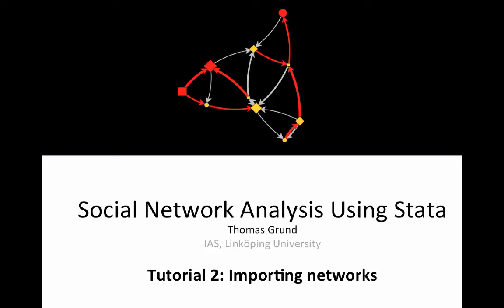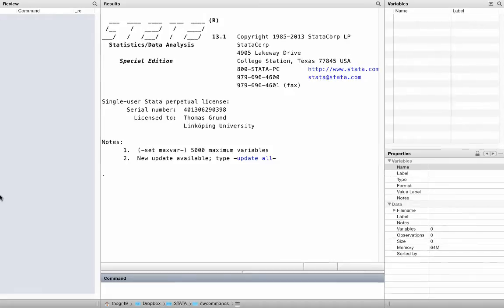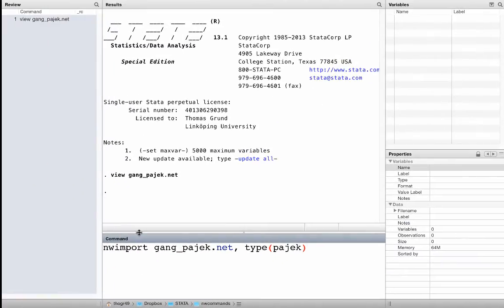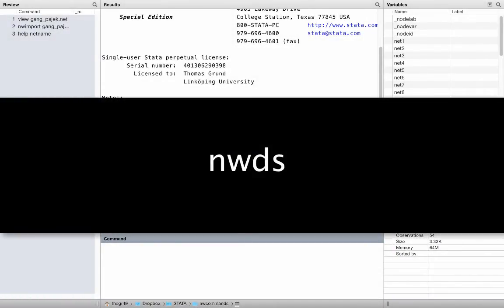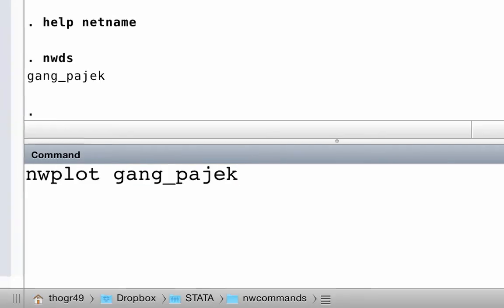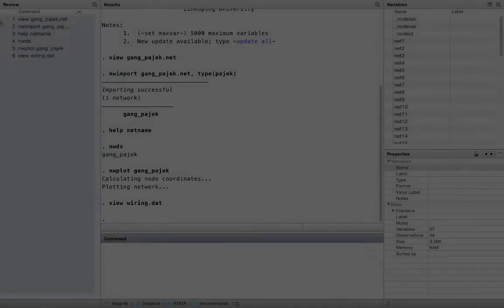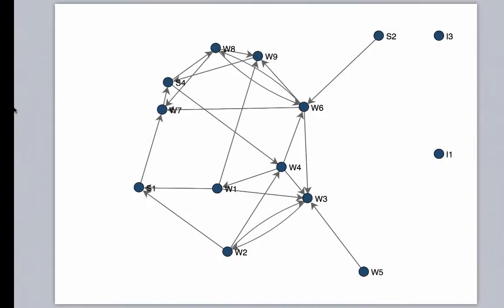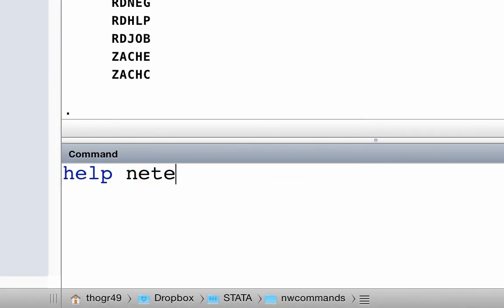Stata Tutorial 2: Social Network Analysis - Import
Tutorial 2: Import networks

Thomas Grund
IAS, Linköping University